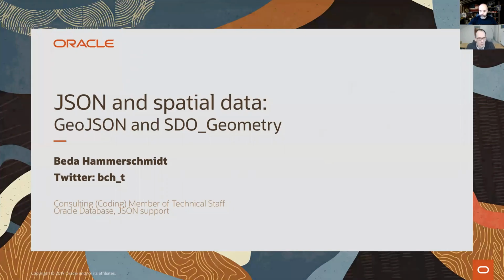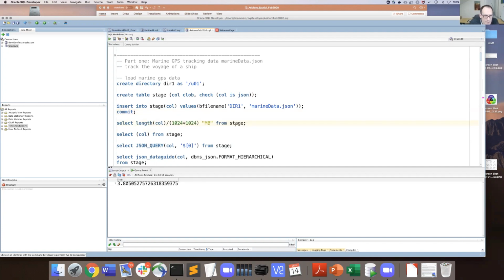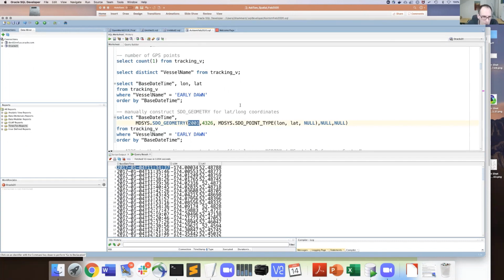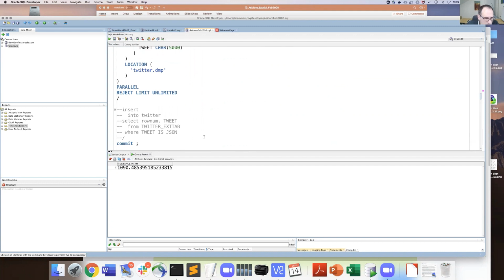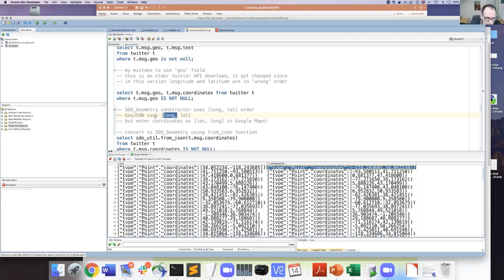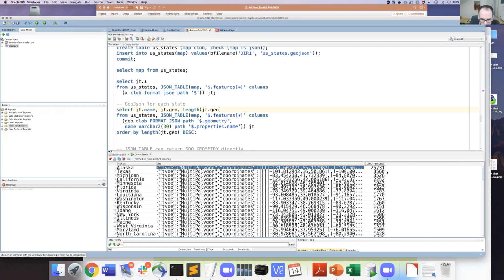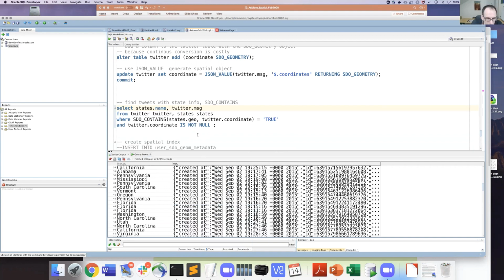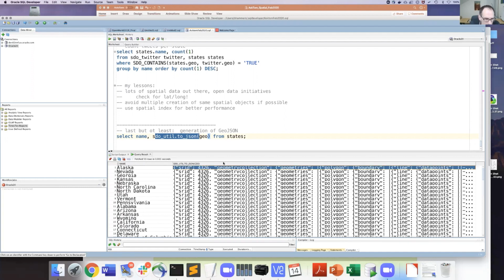JSON and spatial data, GeoJSON, SDO_Geometry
JSON (JavaScript Object Notation) has become the dominant data exchange format of the 21st century. As of version 12.1, Oracle Database offers powerful, flexible features for storing and manipulating documents. In this session, we explore how to work with JSON-formatted spatial data.